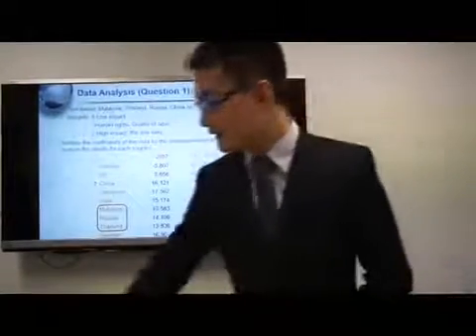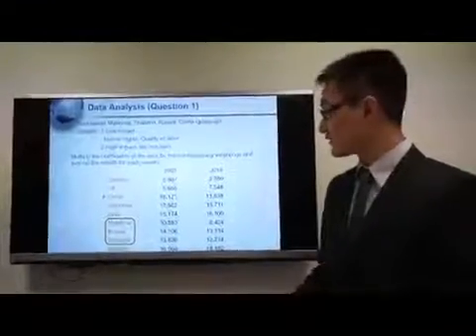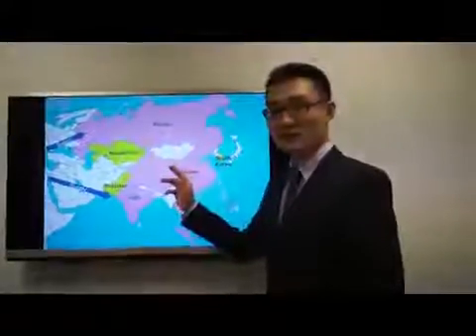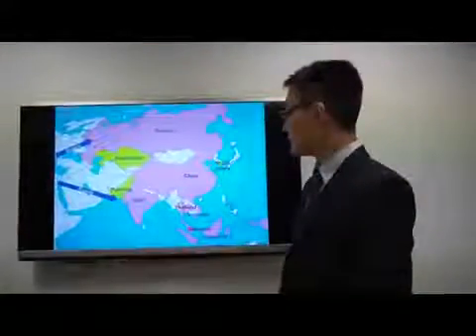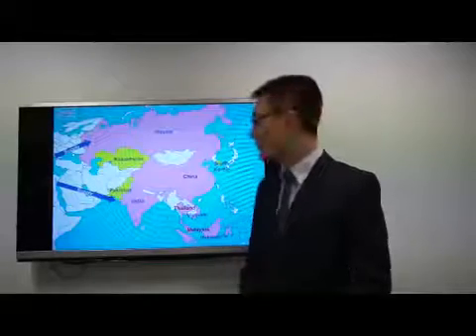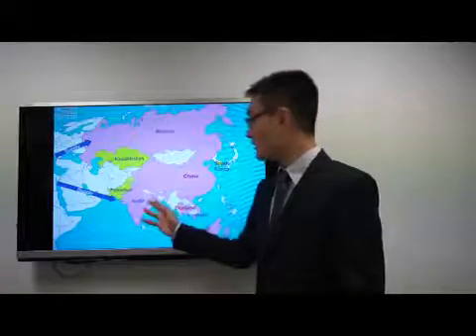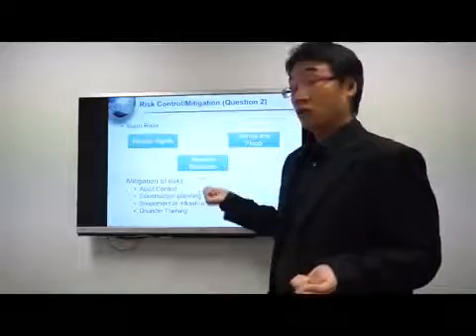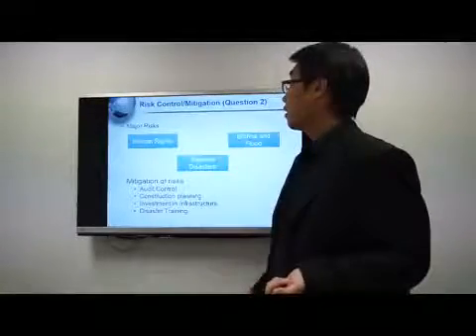The CityU MBA - RoboCanada Inc.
The CityU MBA's submission for the Zurich Enterprise Challenge was recommended for publication by the Academic Review Board.